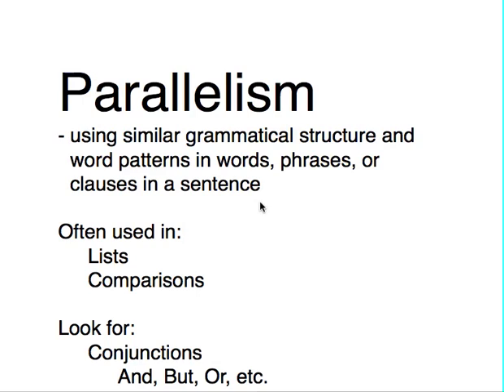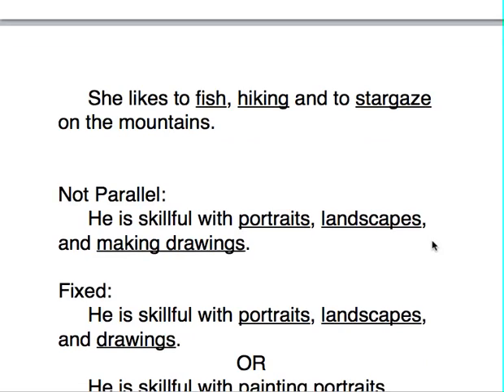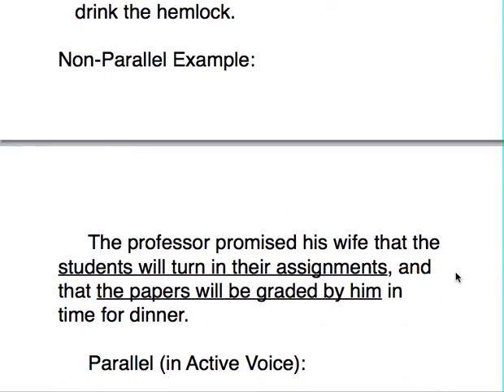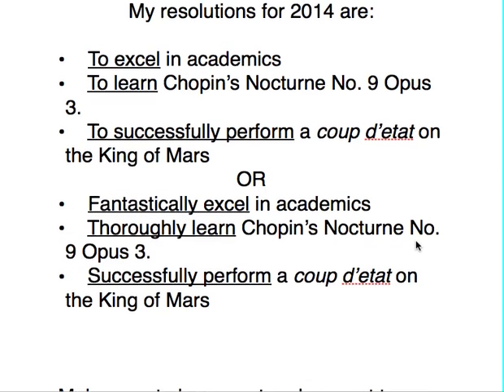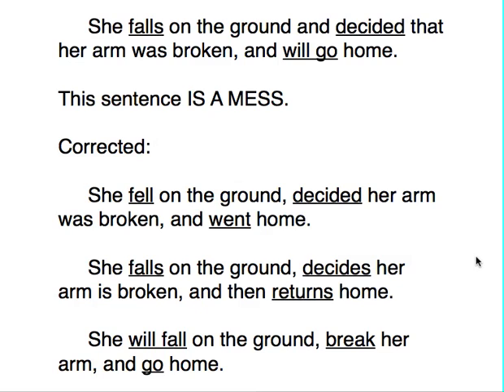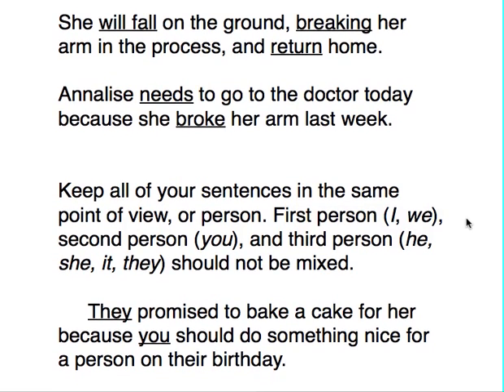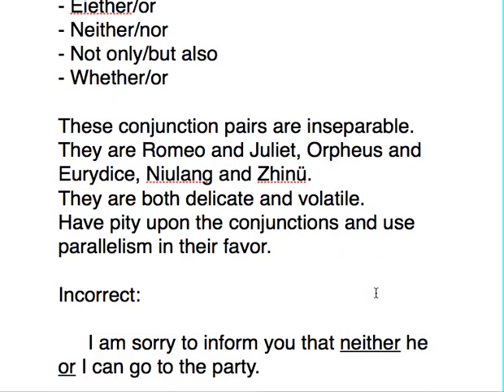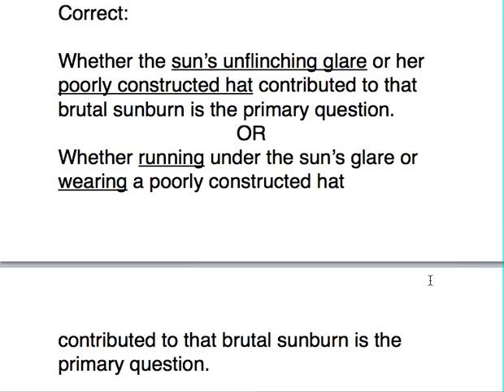Parallelism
This is a short video detailing the concept of parallelism. It includes examples and a couple of helpful links.